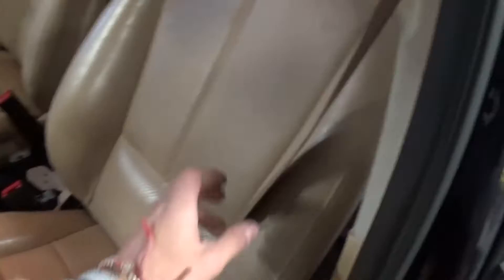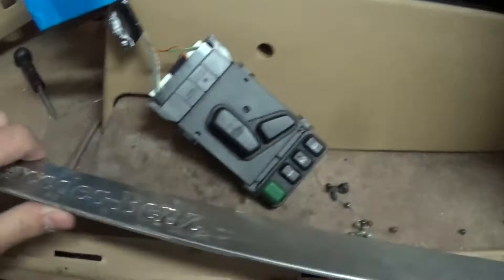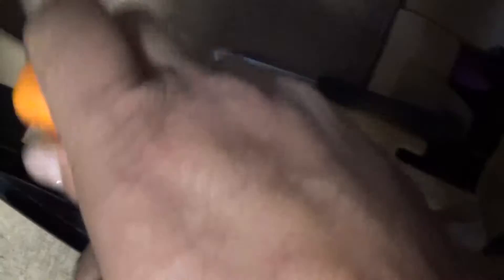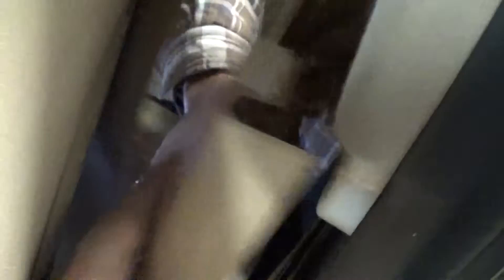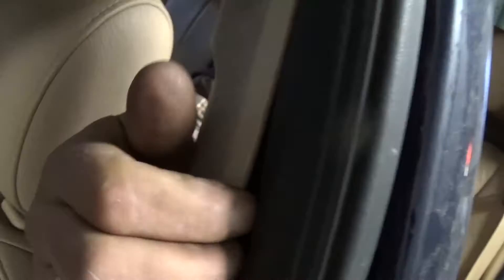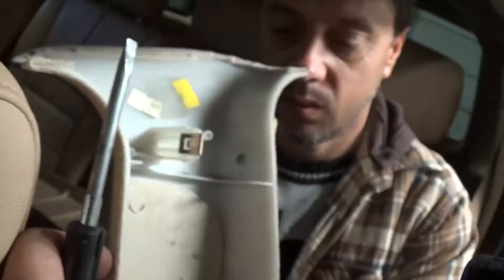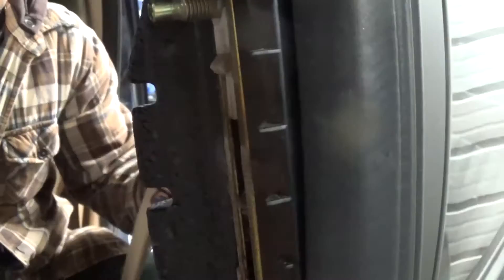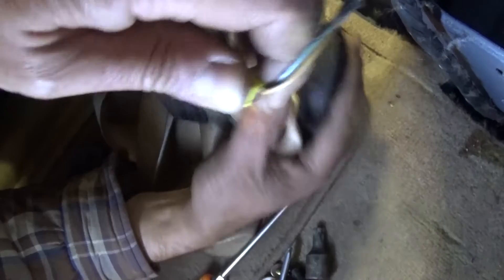Seat Belt Replacement Mercedes W163 ML230 ML270 ML320 ML350 ML400 ML430 ML500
We took this video to show you how to remove and replace the Front Seat Belts on a Mercedes W163 which is M Class ML from 1998 to 2005. It should be the same for before and after facelift models.
Sometimes belts springs will break and the seat belt will malfunction or if the SUV was in an accident and it was activated then you must replace it.
We have Many Videos on our Channel about fixing things on Mercedes W163.
This procedure should work on:
1998 Mercedes W163 ML230 ML270 ML320 ML350 ML400 ML430 ML500 Front Left or Right Seat Belt Removal and Replacement

1999 Mercedes W163 ML230 ML270 ML320 ML350 ML400 ML430 ML500 Front Left or Right Seat Belt Removal and Replacement

2000 Mercedes W163 ML230 ML270 ML320 ML350 ML400 ML430 ML500 Front Left or Right Seat Belt Removal and Replacement

2001 Mercedes W163 ML230 ML270 ML320 ML350 ML400 ML430 ML500 Front Left or Right Seat Belt Removal and Replacement

2002 Mercedes W163 ML230 ML270 ML320 ML350 ML400 ML430 ML500 Front Left or Right Seat Belt Removal and Replacement

2003 Mercedes W163 ML230 ML270 ML320 ML350 ML400 ML430 ML500 Front Left or Right Seat Belt Removal and Replacement

2004 Mercedes W163 ML230 ML270 ML320 ML350 ML400 ML430 ML500 Front Left or Right Seat Belt Removal and Replacement

2005 Mercedes W163 ML230 ML270 ML320 ML350 ML400 ML430 ML500 Front Left or Right Seat Belt Removal and Replacement

Other Languages:
Reemplazo de la correa de asiento Mercedes W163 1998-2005.

Assento substituição da correia Mercedes W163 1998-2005.

Sicherheitsgurt Ersatz Mercedes W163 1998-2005.

Siège de remplacement de la courroie Mercedes W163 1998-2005.

安全带更换奔驰W1631998年至2005年。

シートベルトの交換メルセデスW1631998から2005に。

مقعد استبدال حزام مرسيدس W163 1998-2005.

Wymiana pasów Mercedes W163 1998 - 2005.

Bältes ersättning Mercedes W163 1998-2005.

Sikkerhetsbelte erstatning Mercedes W163 1998 til 2005.